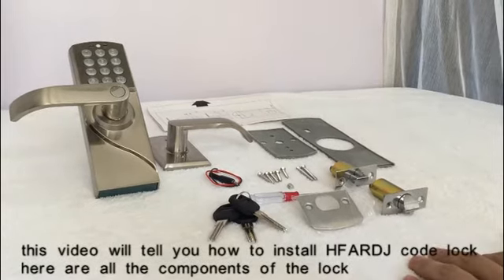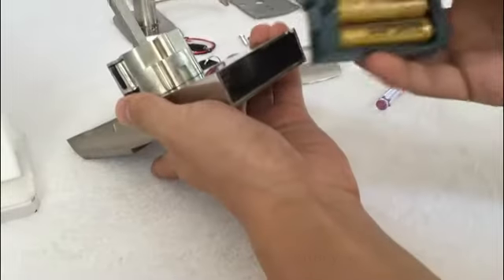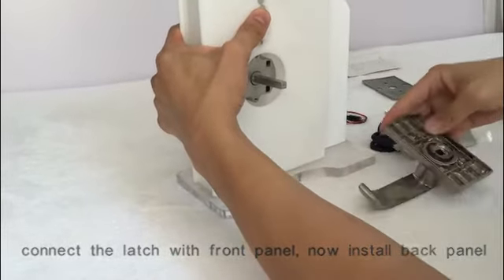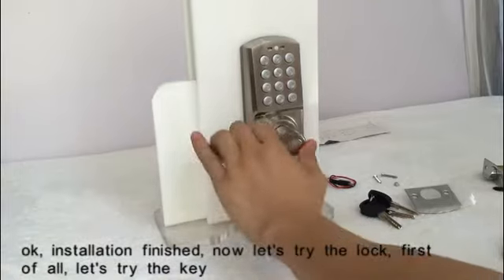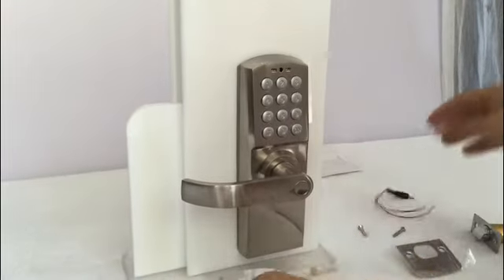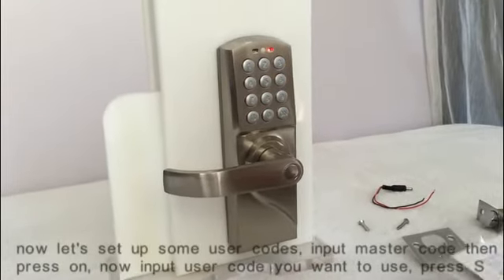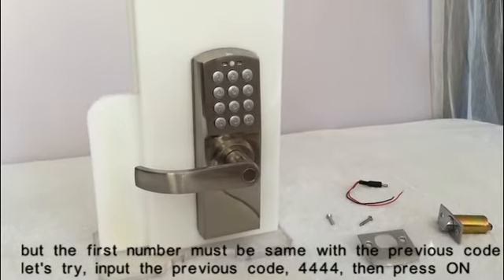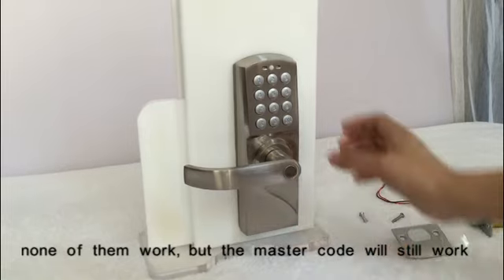HFARDJ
HFARDJ USER MANUAL